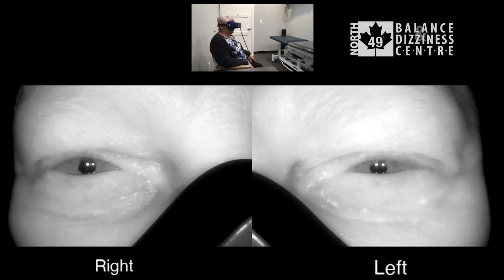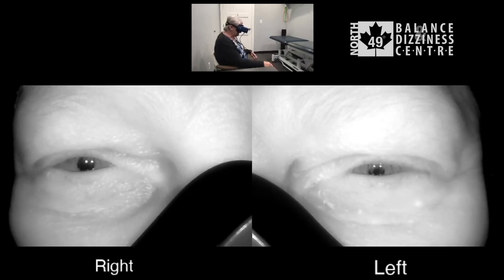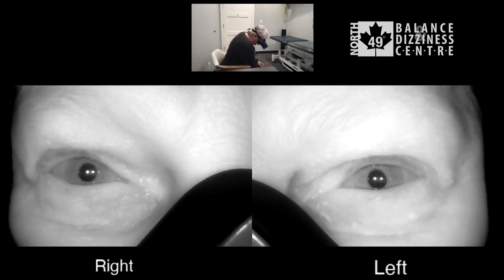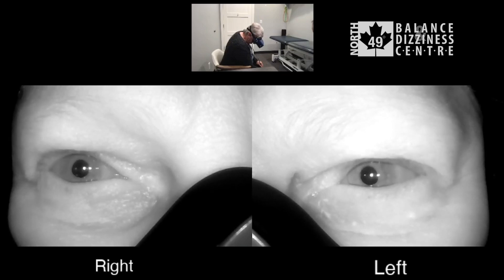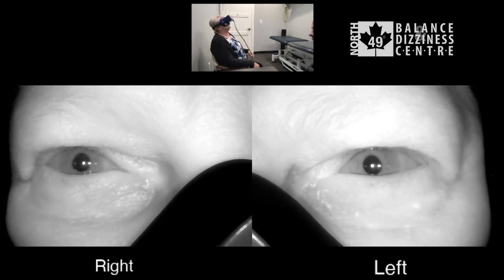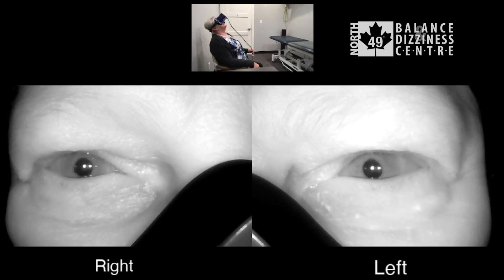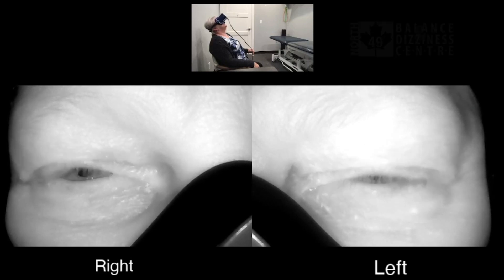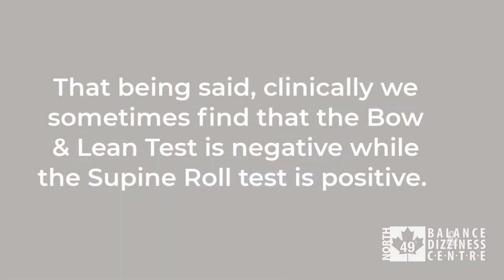Bow and Lean Test for BPPV: How & When to Perform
With treating BPPV affecting the lateral canal do you at times find it a challenge to determine the affected ear? If that's the case let's review a simple technique that can help called the Bow & Lean Test.

In this video we will review:
- How to perform the Bow & Lean test.
- The inner ear anatomy to understand why it works.
- When we would perform this technique.
- A patient video demonstrating a positive test.

Now if the test elicits lateral nystagmus we need to remember that:
- With the Bow Test and unsustained lateral nystagmus, the eyes typically beat towards the affected ear.
- With the Bow Test and sustained lateral nystagmus, the eyes typically beat away from the affected ear.
- With the Lean Test and unsustained lateral nystagmus, the eyes typically beat away from the affected ear.
- With the Lean Test and sustained lateral nystagmus, the eyes typically beat towards the affected ear.

To learn more about the Bow & Lean test and other techniques to assess and treat BPPV check out our 6.5 hour online course called A Field Guide to BPPV.

To understand more about how to analyze nystagmus check out our 1 hour online course

For other learning opportunities from North 49, including our FREE monthly emails, head over to our

The infrared goggles and 3D fluid filled model in this YouTube video can be found

If you are experiencing dizziness, this video is not meant to be a substitute for seeking medical attention.